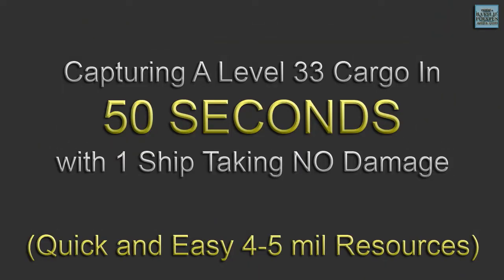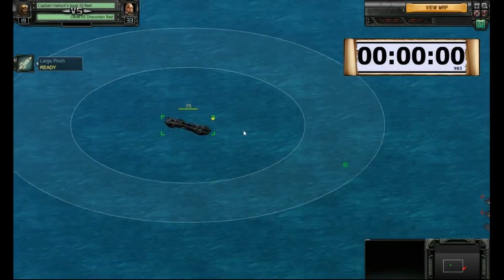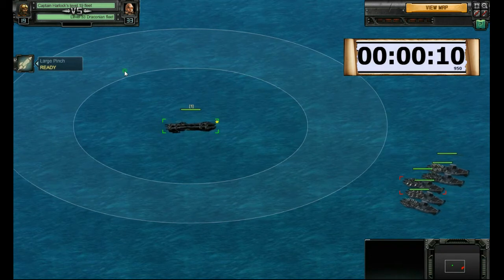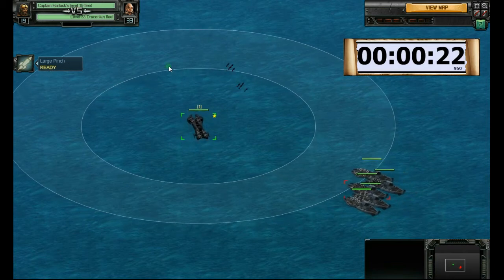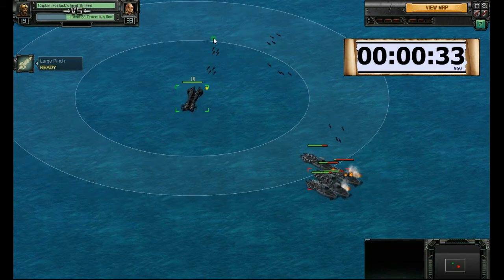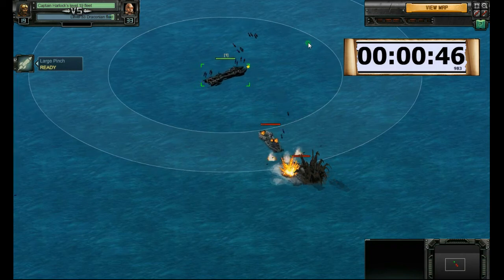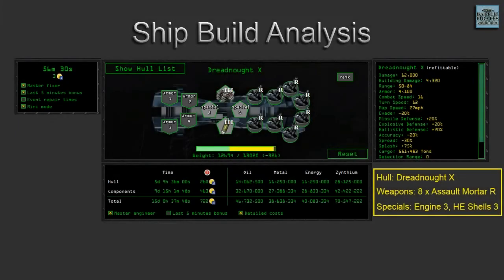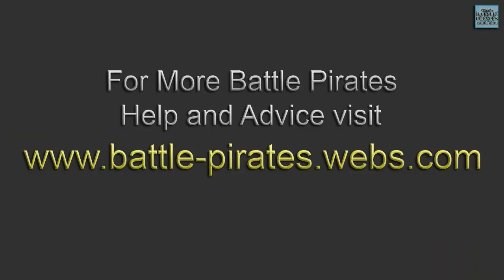The New Level 51 Cargo, 1 Ship, No Damage in 50 Seconds!!!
Opening a level 51 cargo in less than 50 secs. using dreadnought x hull with assault mortars r, engine 3 and high explosive shells 3 in kixeye facebook browser game battle pirates.

Quick and easy 4 to 5 mil in resources